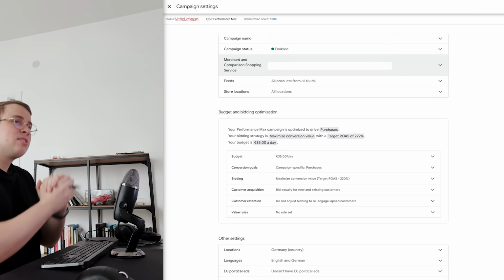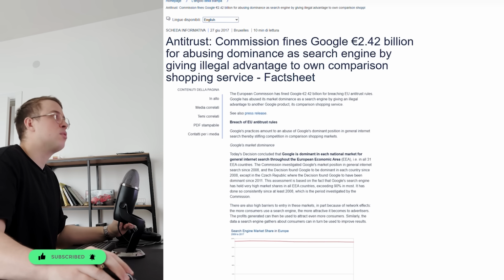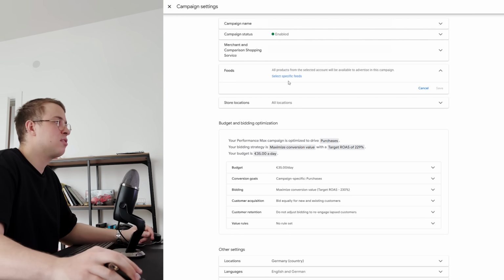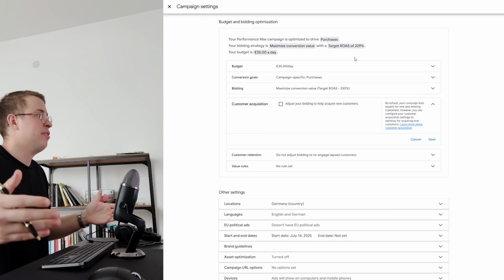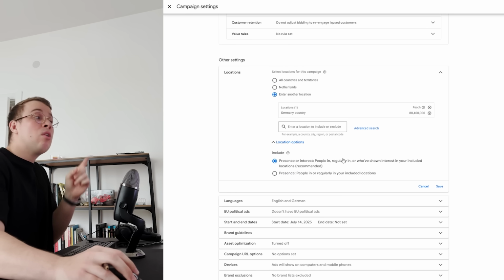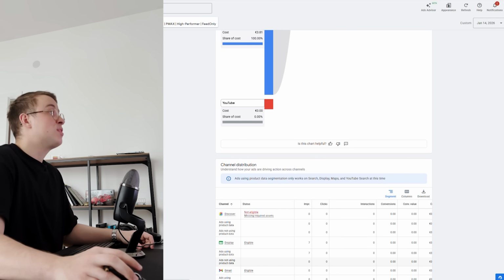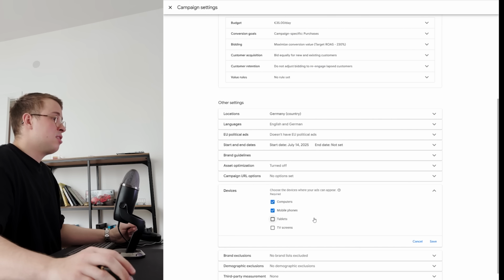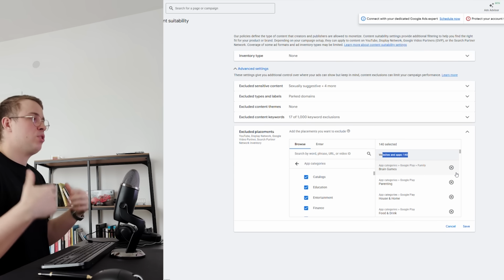Your Performance Max Campaign is Bleeding Money - Fix your PMAX in 15 Minutes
In this video, I break down the exact PMAX campaign settings that make or break performance for eCommerce - especially for European advertisers. Most accounts don’t need a “new strategy”… they need a clean foundation: the right CSS setup, clean conversion goals, correct location targeting, and strict asset/placement controls so Google doesn’t waste your budget.

We go step-by-step through PMAX settings (top to bottom) and I show you the hidden leaks that cause “random” traffic, inflated conversions, and spend going to junk placements.

You’ll learn:
✅ CSS explained (EU) - why the default Google CSS can weaken your bidding power
✅ Conversion goals setup - stop feeding the algo garbage conversions
✅ Bidding strategy basics (Max conversion value for eCommerce)
✅ New customer vs existing customer focus (when brands overspend on warm traffic)
✅ Location targeting “gotcha” (presence vs presence or interest)
✅ Feed-only control - how asset settings quietly turn PMAX into Search/Display/YouTube spend
✅ Channel performance check - how to see where PMAX really spends
✅ Device + content suitability + app exclusions to avoid cheap/low-quality traffic

If you’re running Google Shopping + PMAX and want stable scaling without bloating waste… this is the foundation.